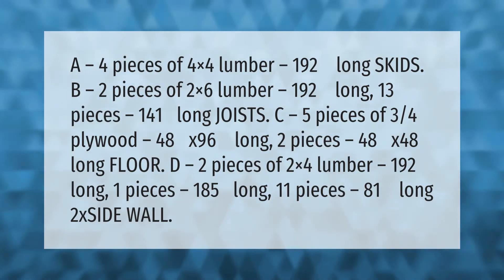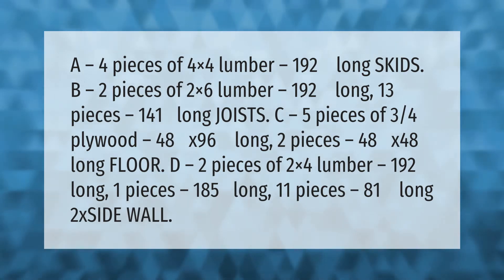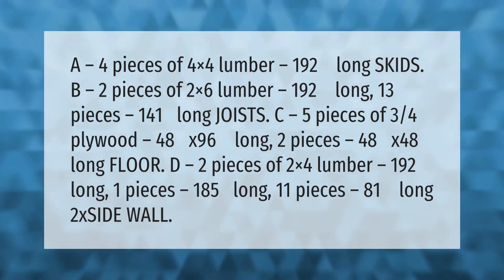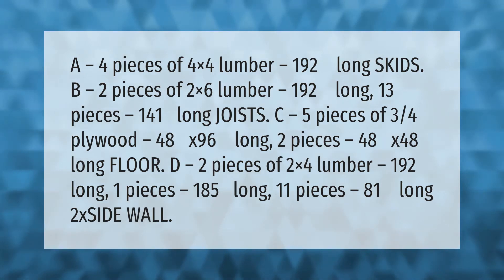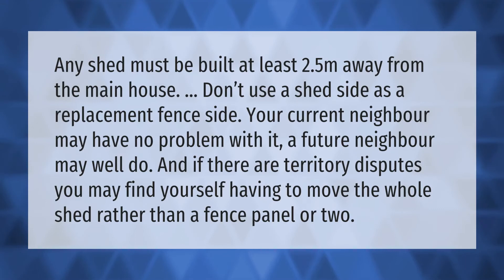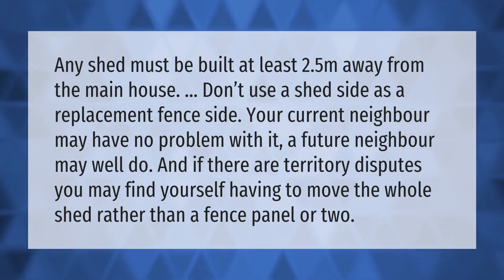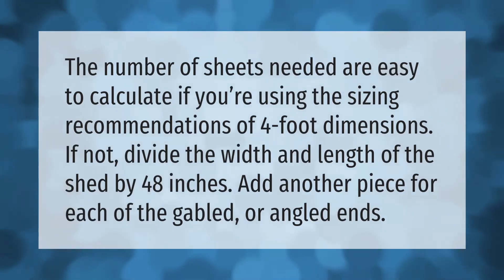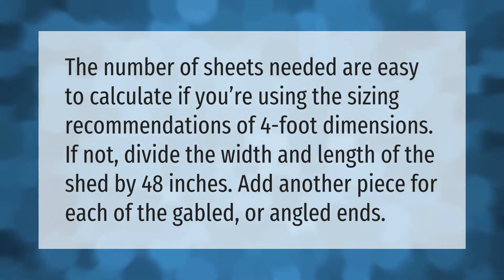How much lumber Do I need to build a 20x20 shed?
00:00 - How much lumber Do I need to build a 20x20 shed?
00:57 - Can I build a shed next to my Neighbours fence?
01:30 - How do you figure out how much lumber you need for a shed?

Laura S. Harris (2020, December 31.) How much lumber Do I need to build a 20x20 shed?
    AskAbout.video/articles/How-much-lumber-Do-I-need-to-build-a-20x20-shed-202015